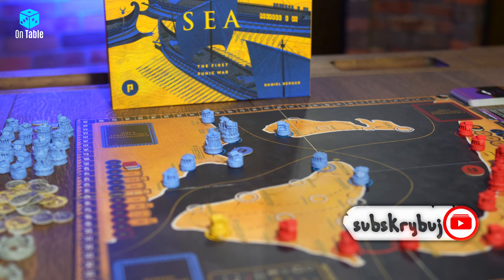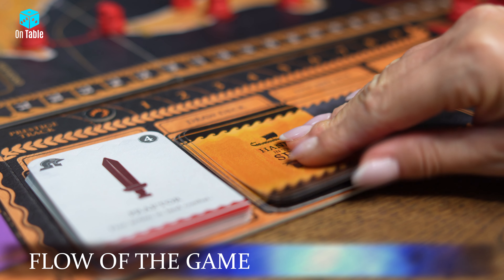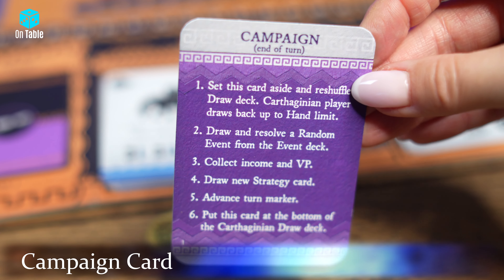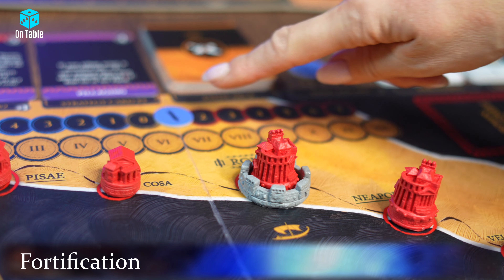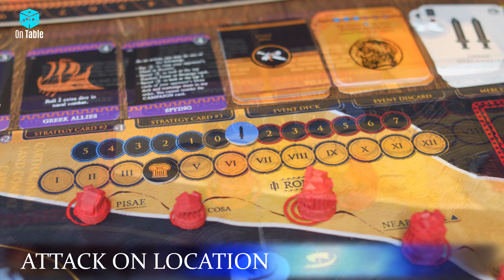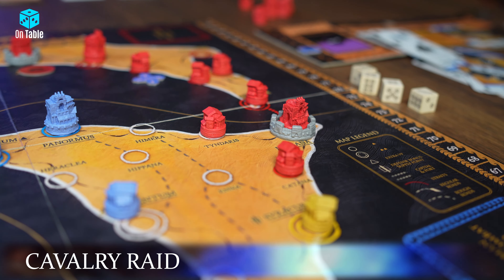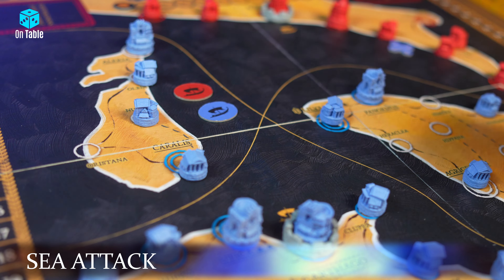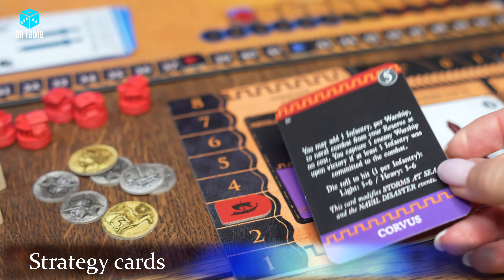Hands in the Sea │Board Game │How to pay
Take a look at what the new board game Hands in the Sea looks like. In this video I show you this two-player deck building wargame.

Hello [00:00] Hands in the Sea
Set up [00:30]
WIN CONDITIONS [01:04]
Playthrough [02:07]
ACTIONS  [02:25] Settlement of locations
Location development [03:30]
Campaign card [04:37]
Event cards [04:48]
Campaign card  [05:23]
Buying empire cards [05:59]
Fortifications [06:23]
Attack on locations [07:08]
Combined arms [08:51]
Attack on the city [09:00]
Cavalry raid [10:08]
Building warships [11:16]
Movement of ships [10:33]
Naval battles [11:38]
City looting [12:58]
FREE ACTION [12:13] Adding Leaders
Strategy cards [12:52]
Trade [13:39]
Merchants [14:03]
Bribery [14:24]
Cards in reserve [15:02]
Thanks for watching [16:12]